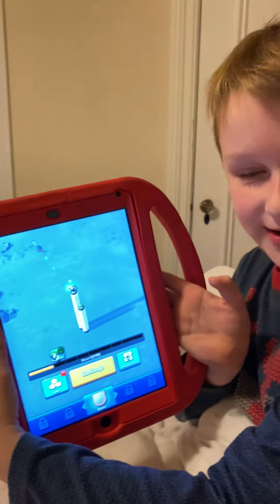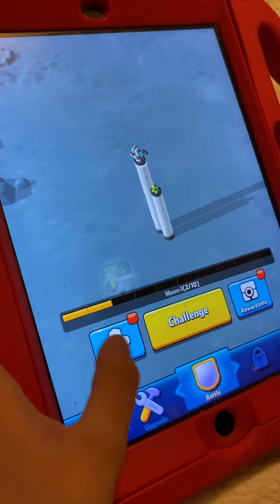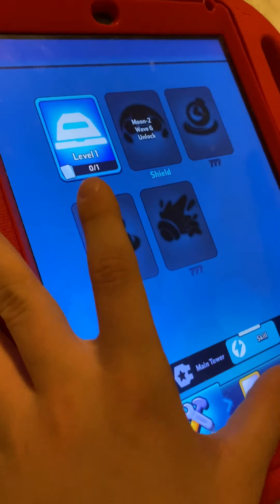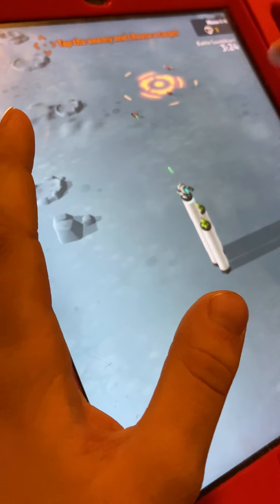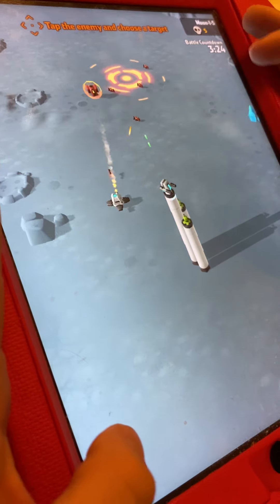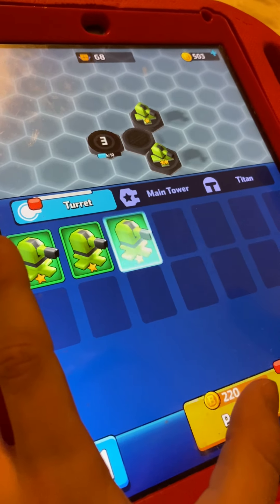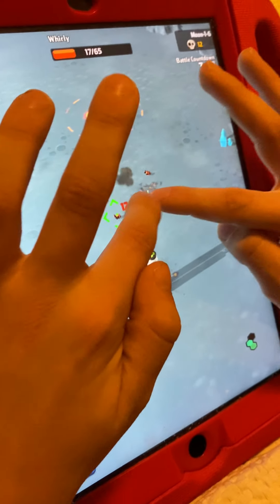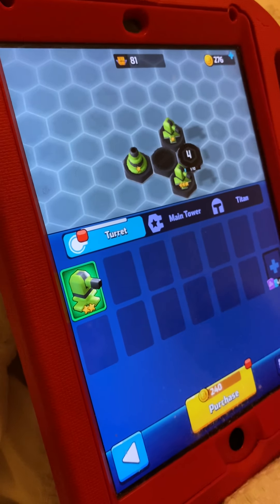Mega Tower - Episode 1